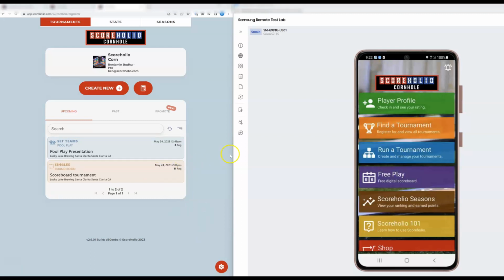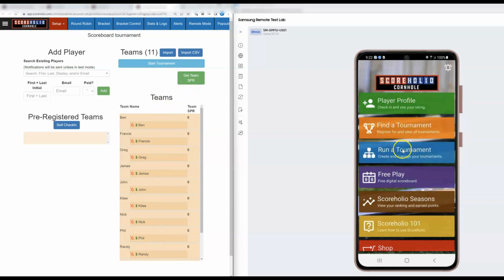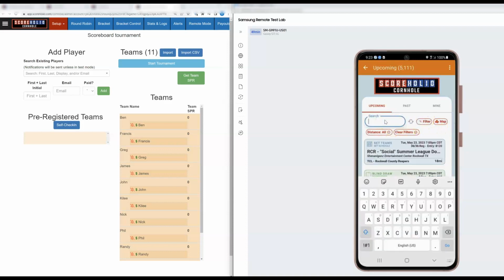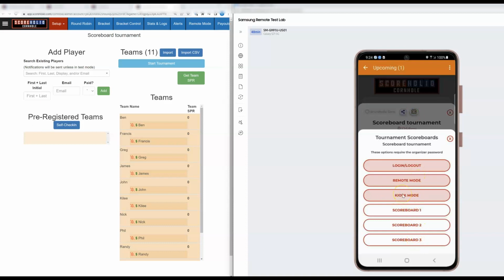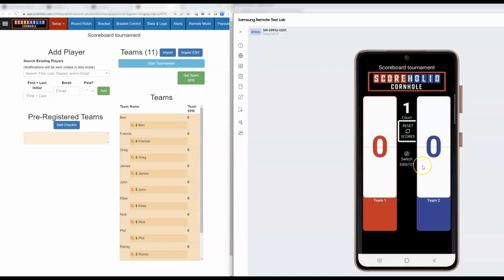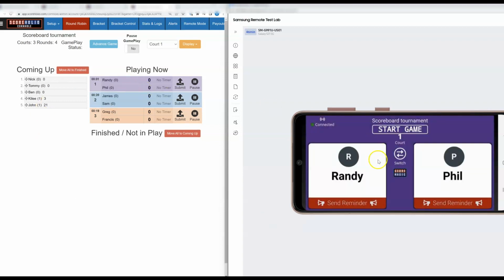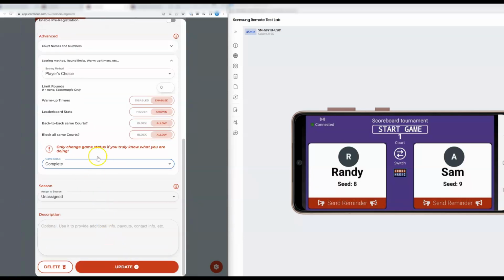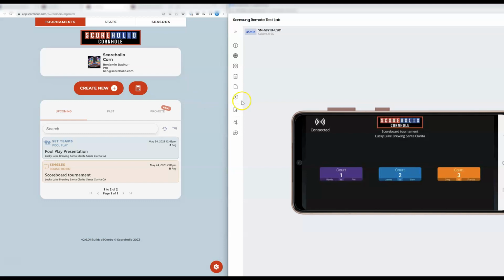Setting up Android or iOS scoreboard on Scoreholio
Learn how to use the free version of Scoreholio to setup your Android or iOS devices